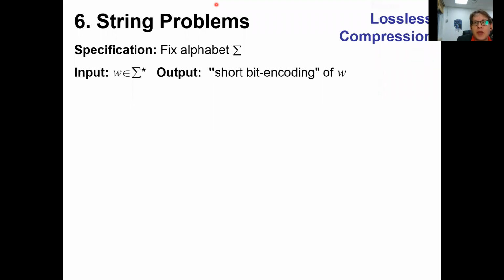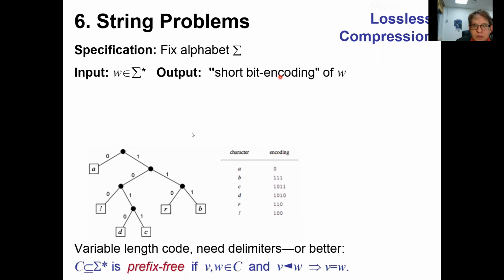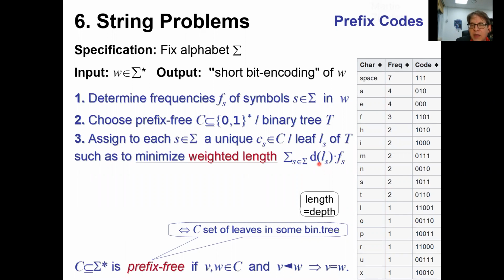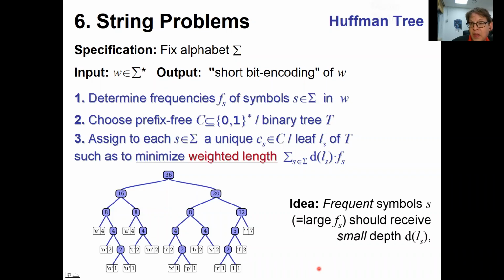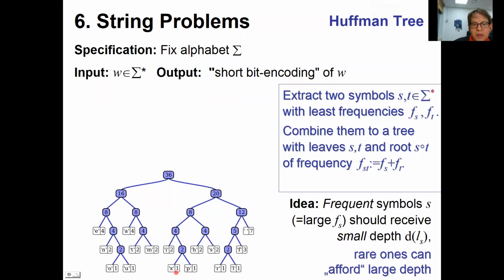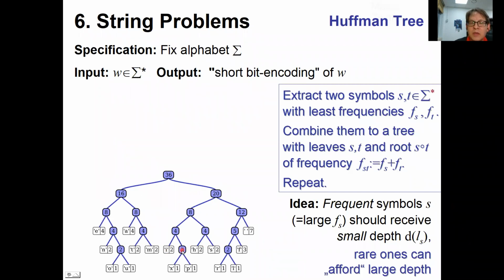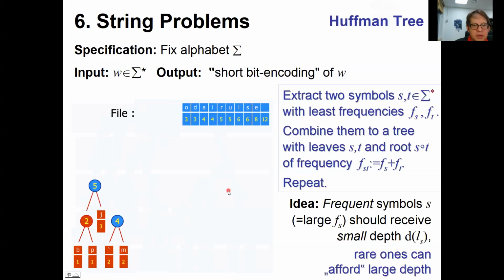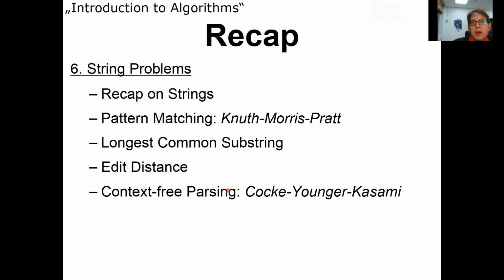CS300 Introduction to Algorithmcs, Chapter 6d (Strings)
00:00 Recap: Prefix Codes and Huffman Tree
06:10 Specification of Lossless Compression
11:05 Huffman Algorithm
16:05 Example
18:25 Summary